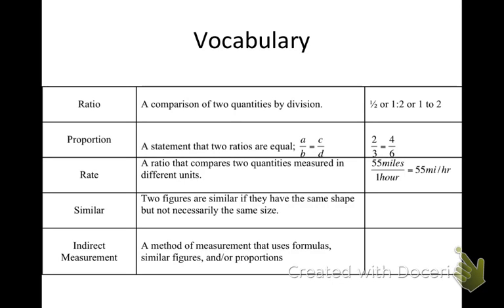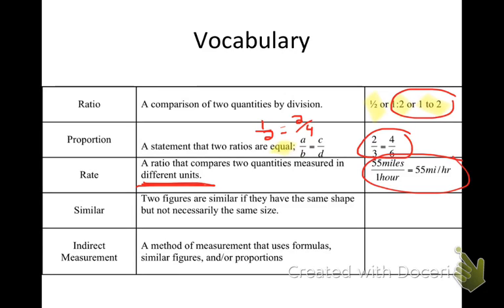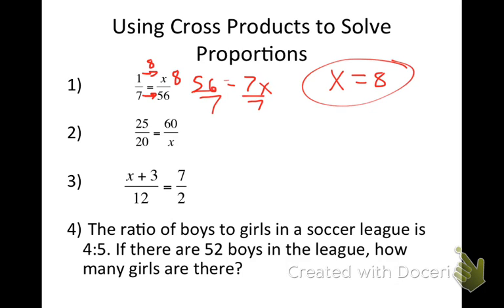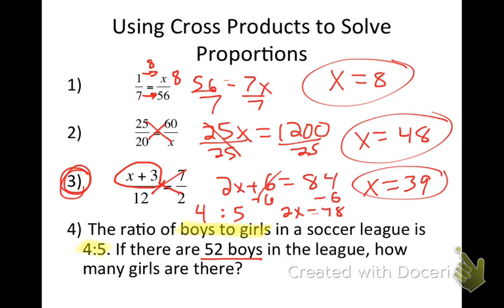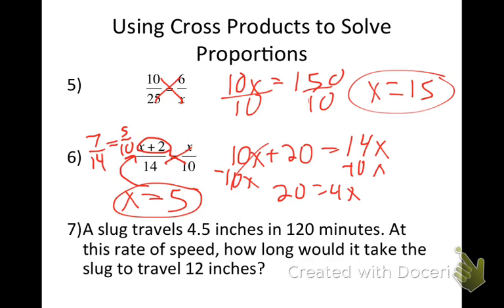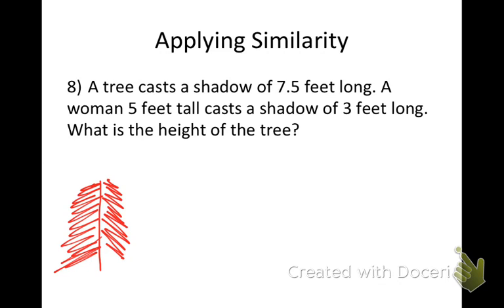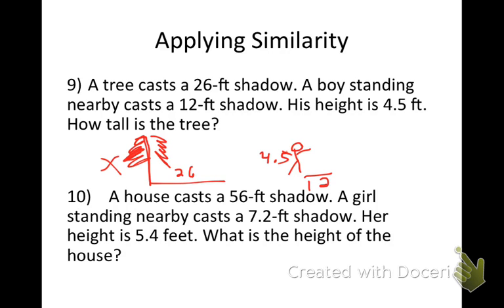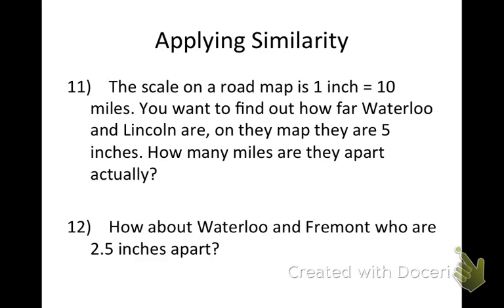Section 2.2 (Proportional Reasoning)